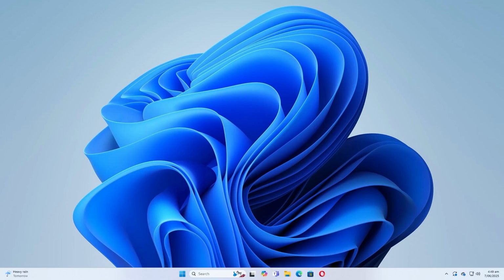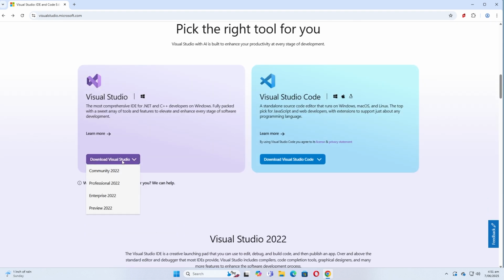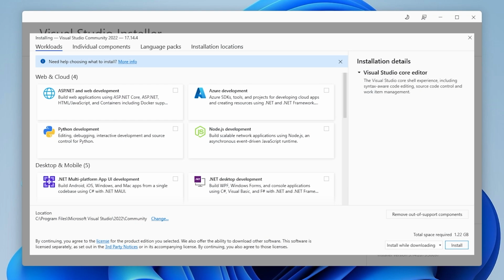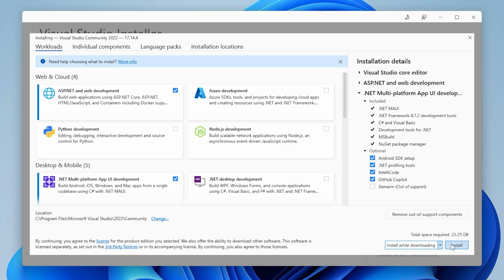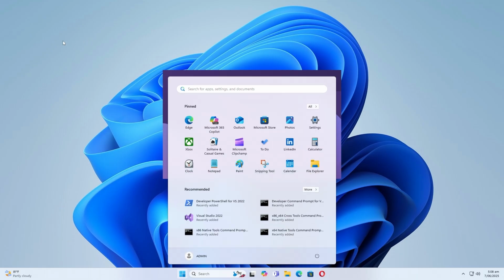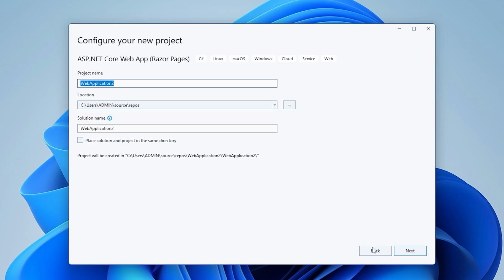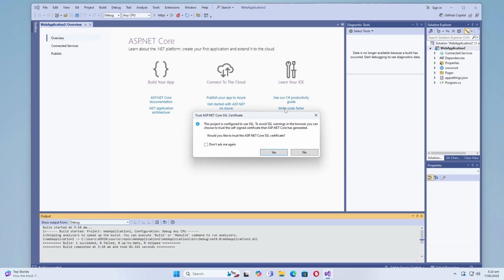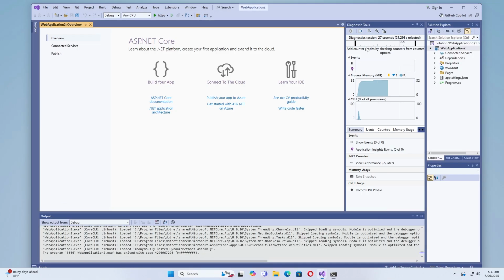How to Install Visual Studio on Windows 11 & Run Your First ASP.NET Core App!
In this step-by-step guide, we'll walk you through how to install Visual Studio on Windows 11 and quickly get started by creating and running your first ASP.NET Core Web Application. Whether you're a beginner developer or transitioning to Windows 11, this video will help you hit the ground coding! 💻

🔹 What You'll Learn in This Video:
✅ How to download the correct version of Visual Studio for your needs
✅ A smooth installation process with recommended workloads
✅ How to set up and run your first ASP.NET Core Web App
✅ Basic overview of project templates and debugging

📌 Timestamps
⏱ 00:00 - Introduction
⏱ 00:14 - STEP 1: Download and Install Visual Studio
⏱ 02:34 - STEP 2: Create and Run an ASP.NET Core Web Application

Visual Studio is one of the most powerful IDEs available for developers working with .NET, C#, and more. This tutorial simplifies the process so you can focus on coding, not configuration. Perfect for students, professionals, and hobbyists ready to build modern web apps.

🎓 More Learning Resources:
📘 Microsoft Docs - ASP.NET Core Overview
📺 Playlist: [Learn ASP.NET Core from Scratch]

🔥 Like This Tutorial? Support Us!
📢 Share with friends or classmates